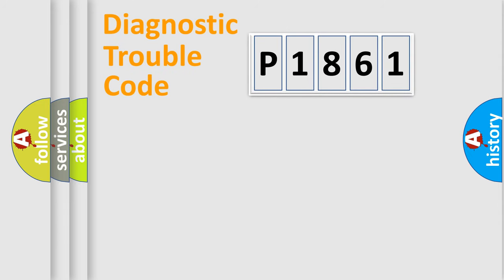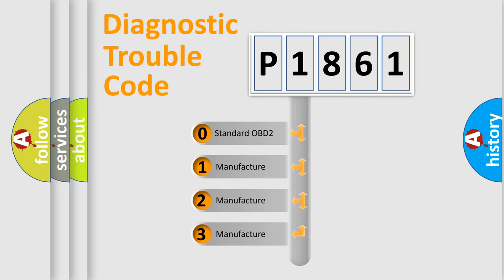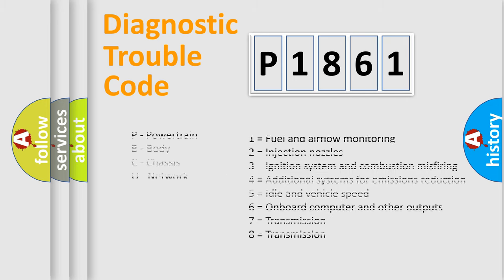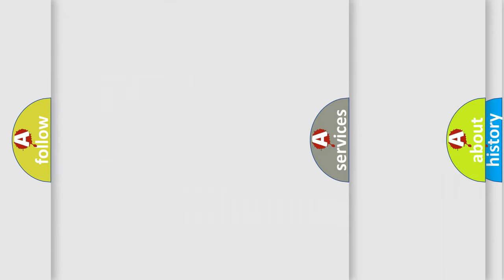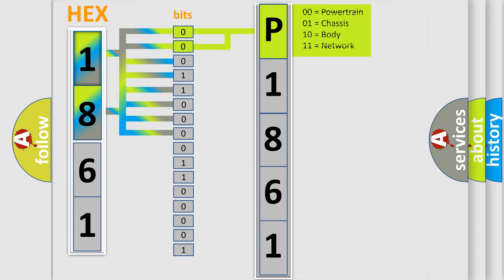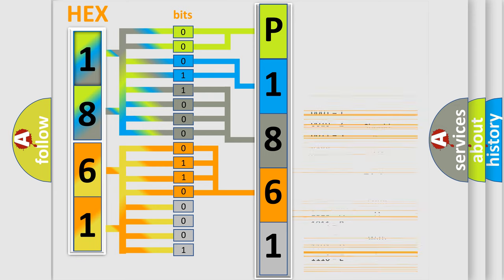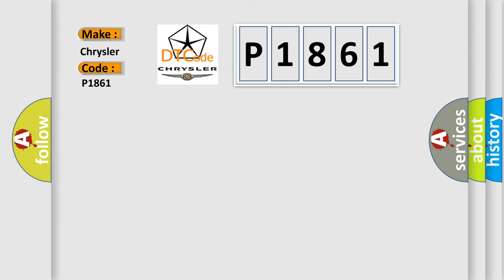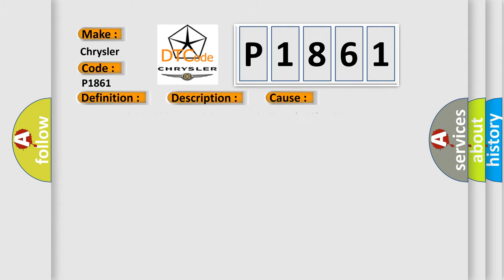DTC Chrysler P1861 Short Explanation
Contents:
0:21 Basic DTC analysis according to OBD2 protocol standard.
1:48 Insight into programming
2:58 A diagnostically understandable description of the Diagnostic Trouble Code
3:05 Basic error definition

Make
Chrysler
Code
P1861
Definition
Invalid Data Received From Multi - Axis Acceleration Sensor Module
Description
When the Anti-Lock Brake system ABS Module detects an incorrect CAN message from the Dynamics Sensor
Cause
DYNAMICS SENSORANTI-LOCK BRAKE SYSTEM ABS MODULE